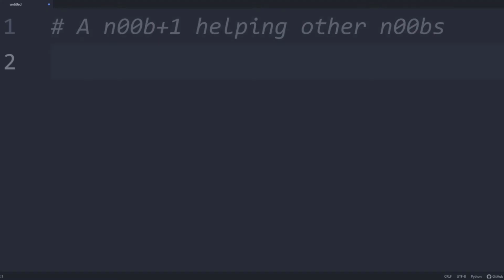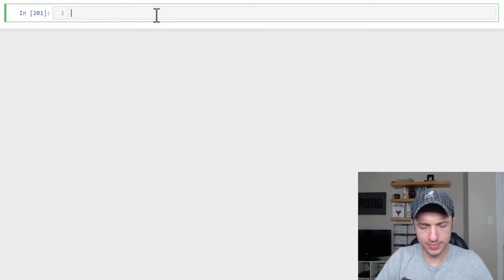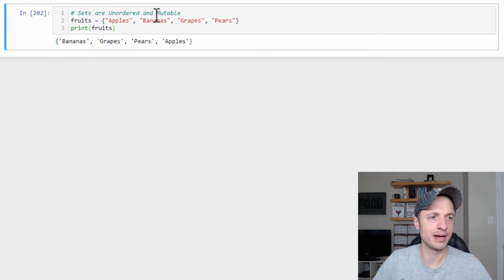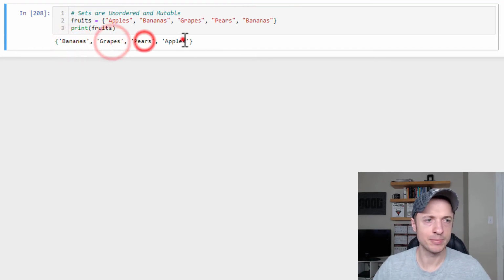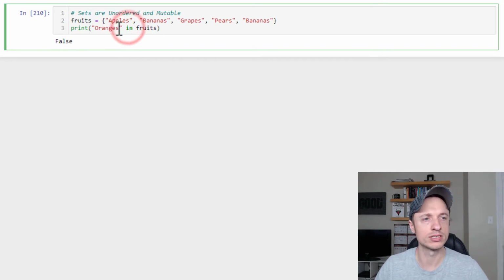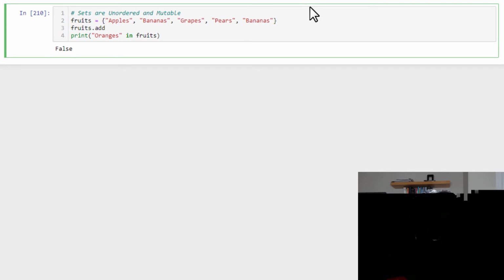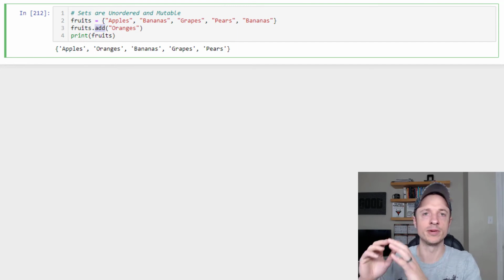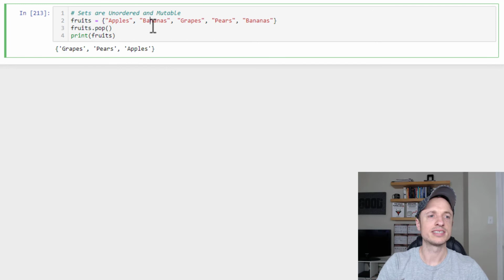Beginner Python #4.3 - Data Structures - Sets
Step-by-step video teaches you all about Sets in Python!

In this video:
- You create a set with {} or set()
- Sets are Unordered and Mutable
- Sets are used to remove duplicate values
- In clause
- add() to add items to a set
- pop() to remove items from a set